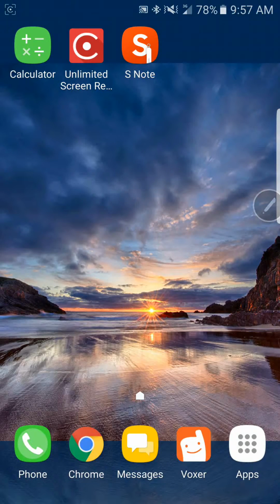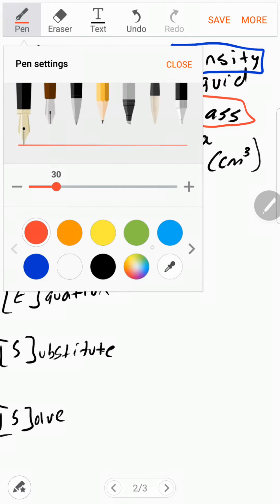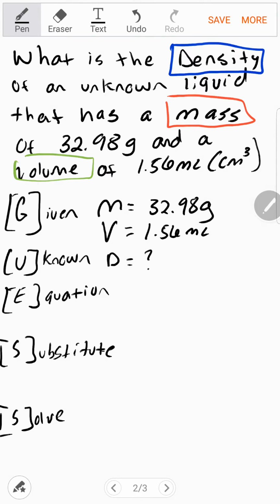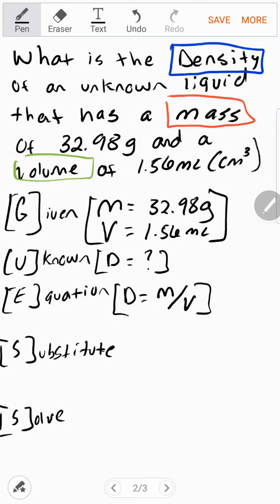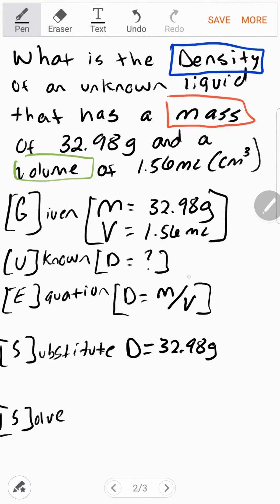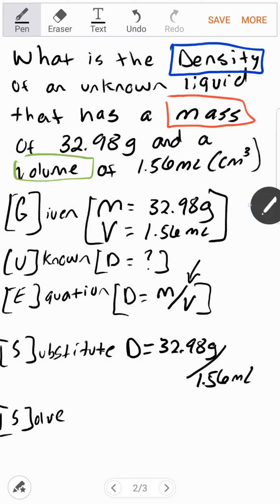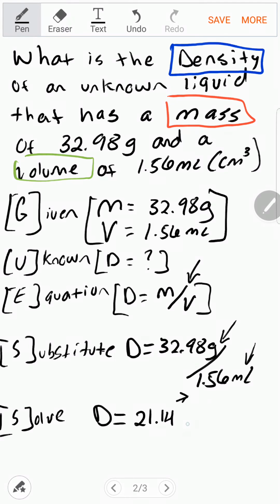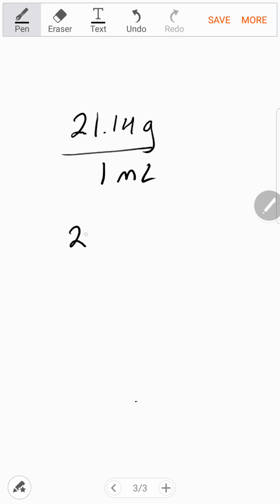0.1.1 Guess method with Density